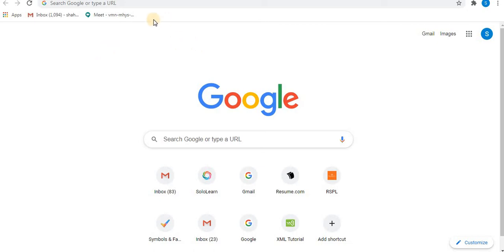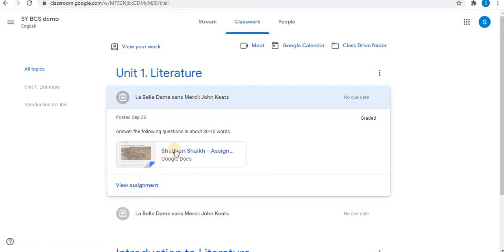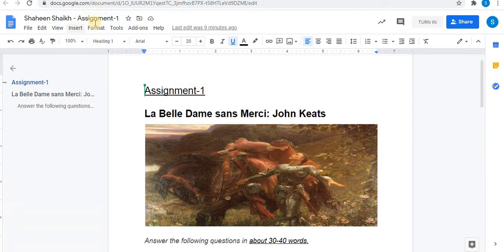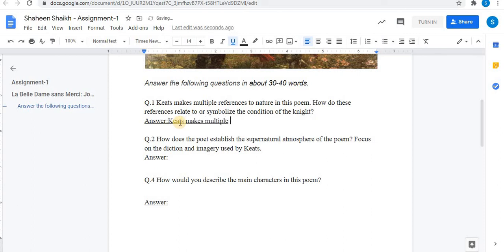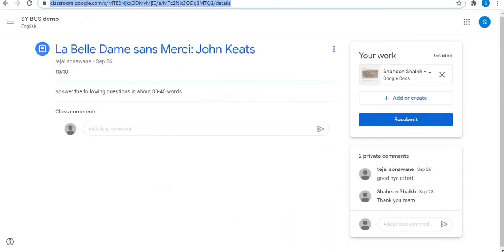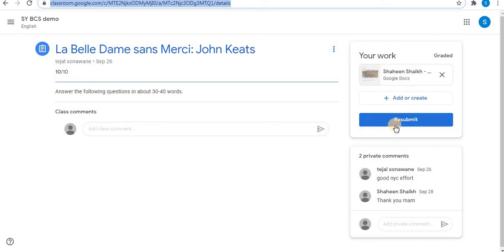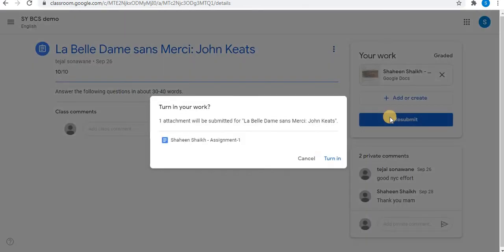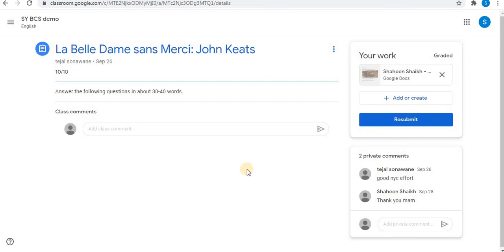Submit assignments using google docs